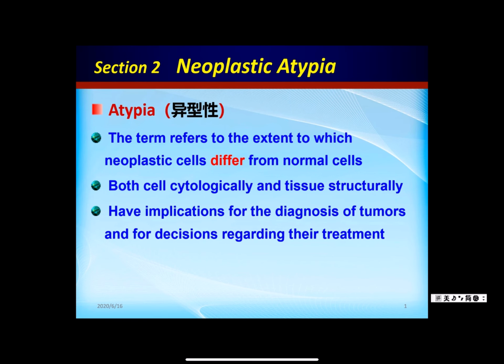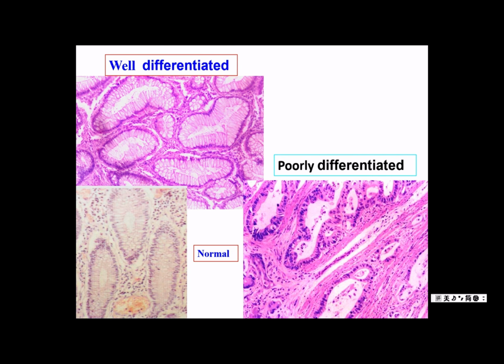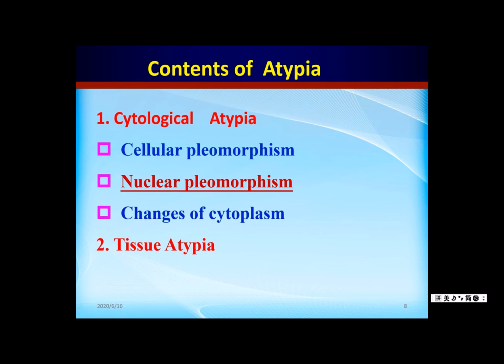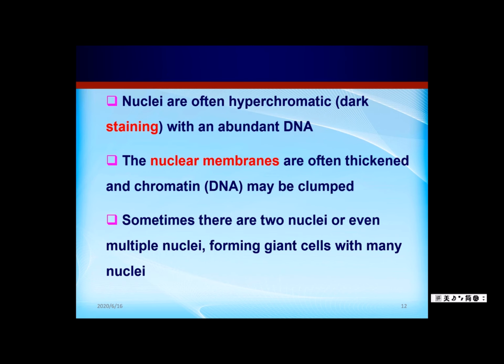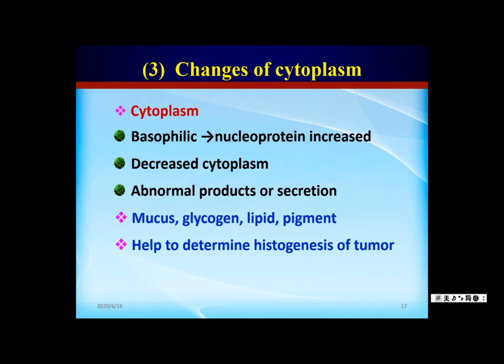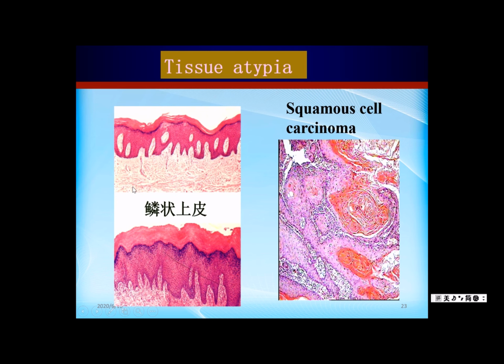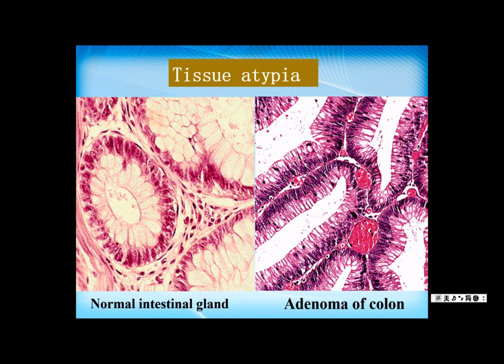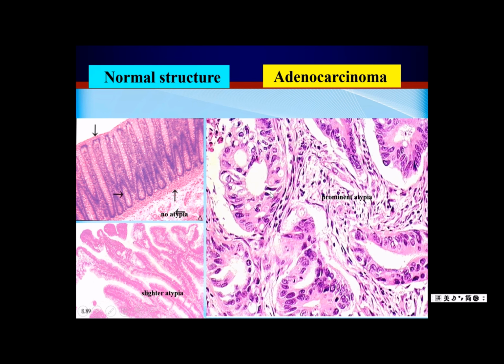5.Neoplasia #5.3 Neoplastic Atypia